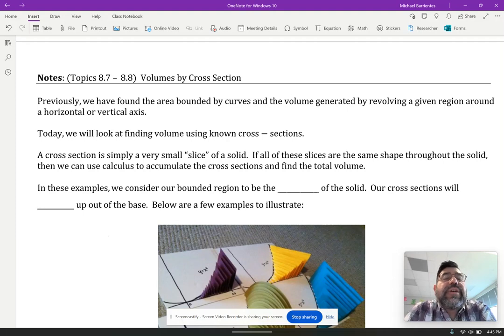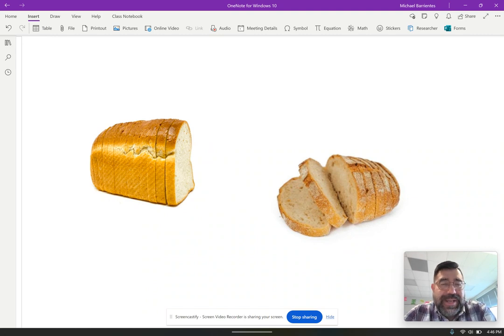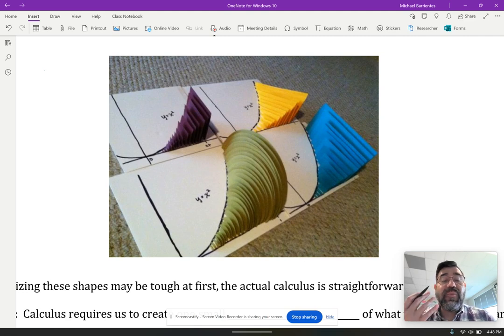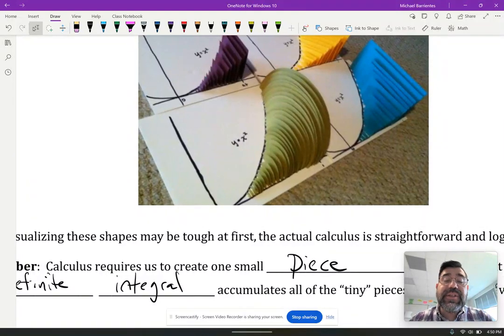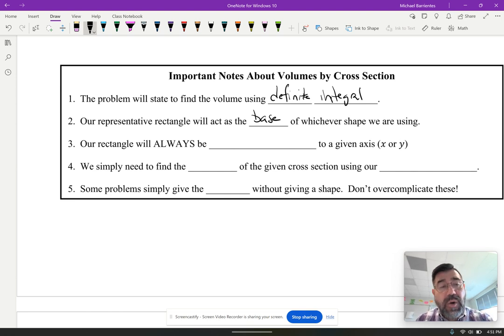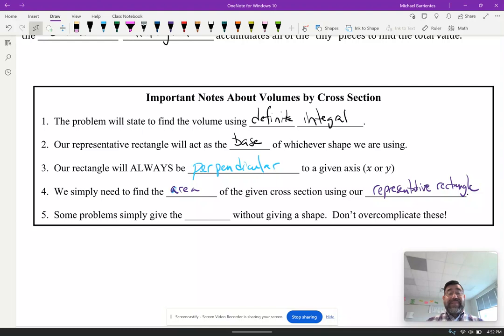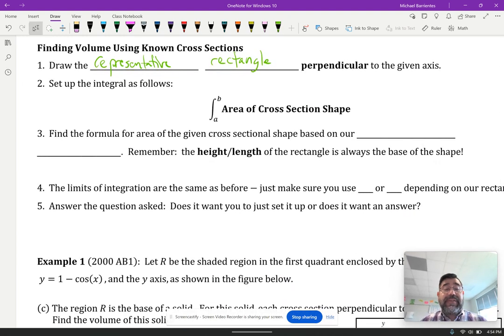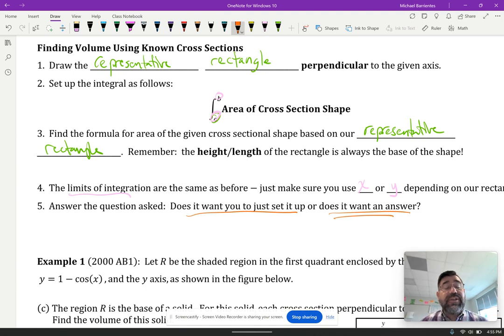Unit 8 8 7 8 8 Volumes with Cross Sections Video 1